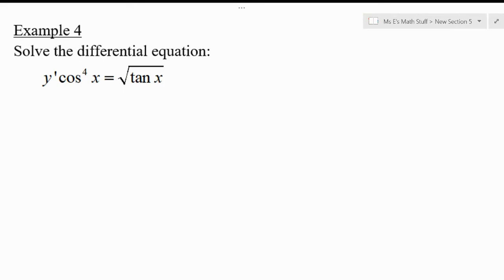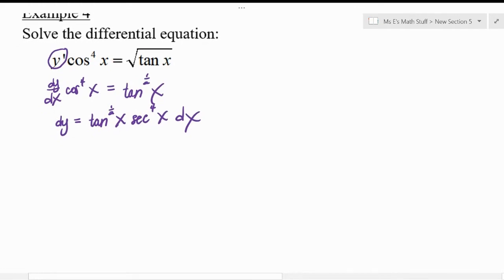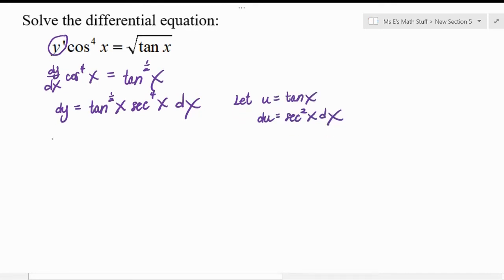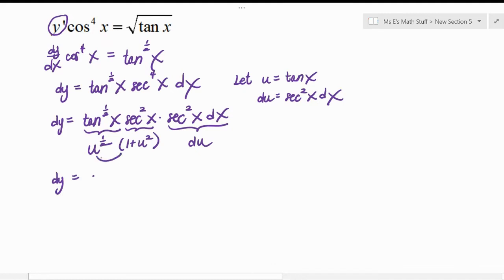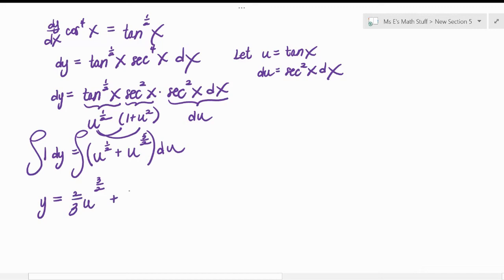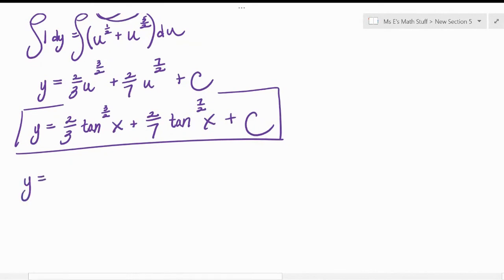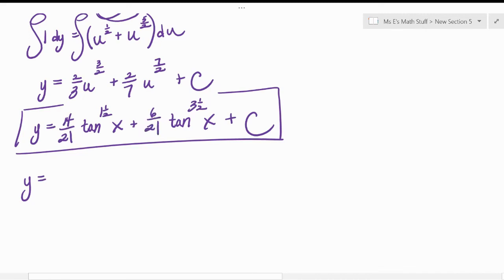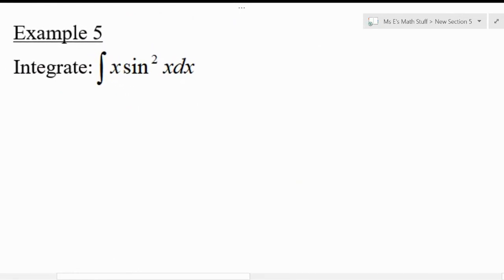BC 7.3 video 6 (5 min)